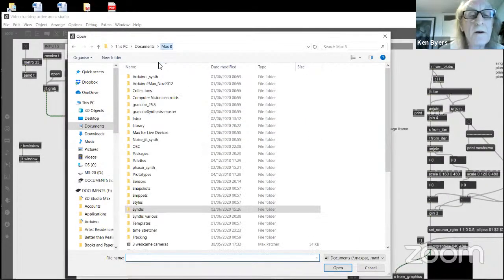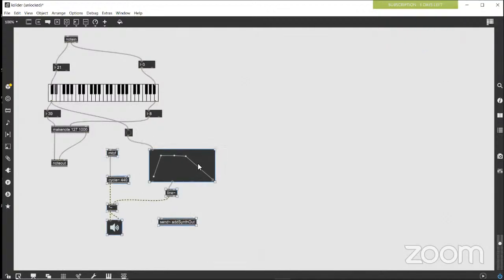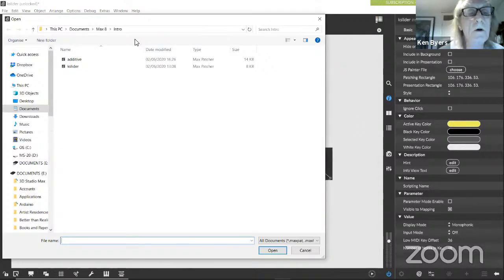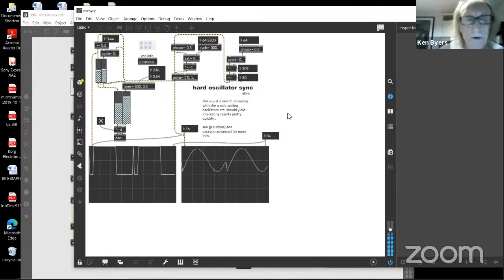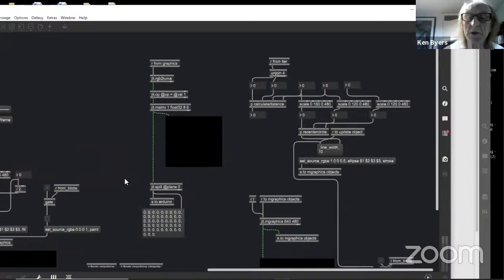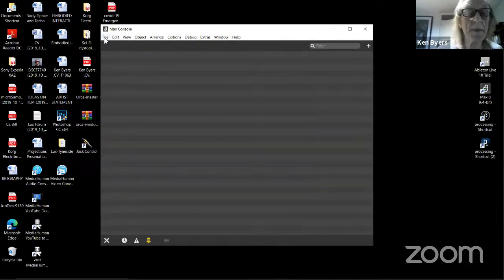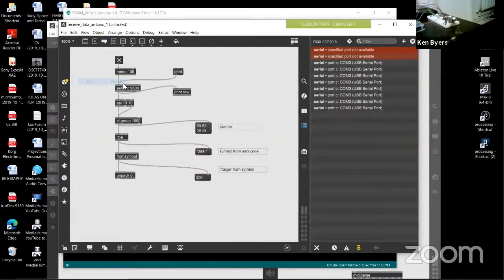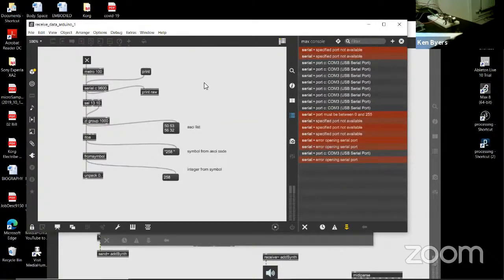Fab live 2020